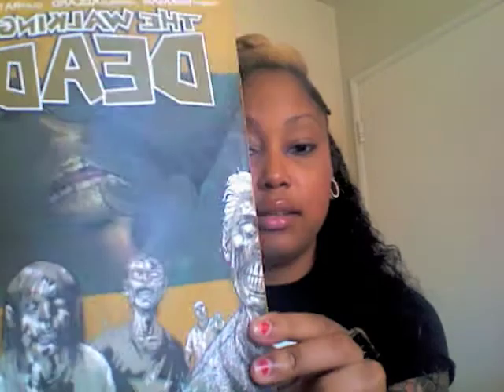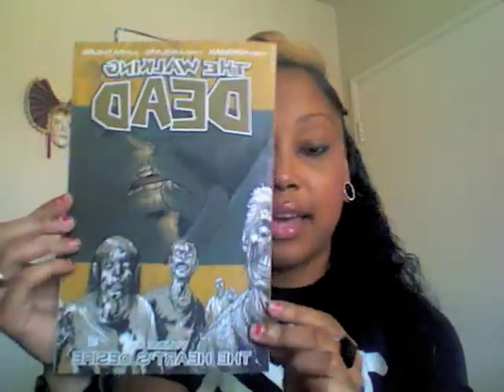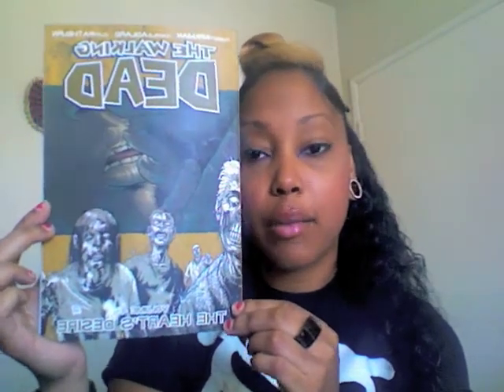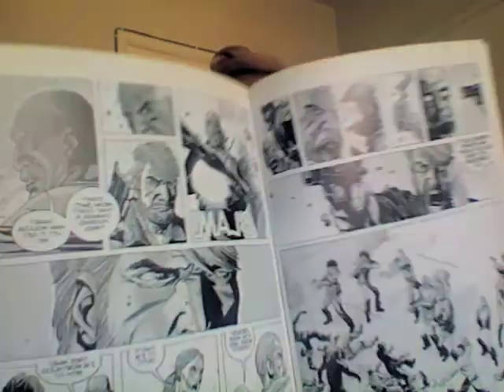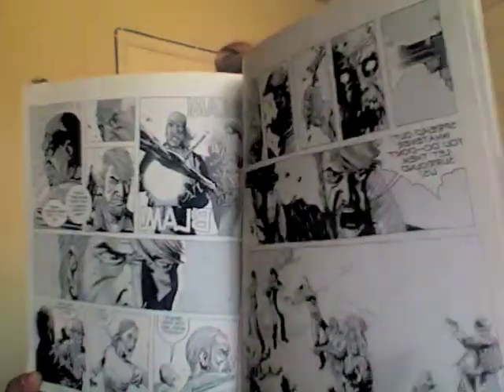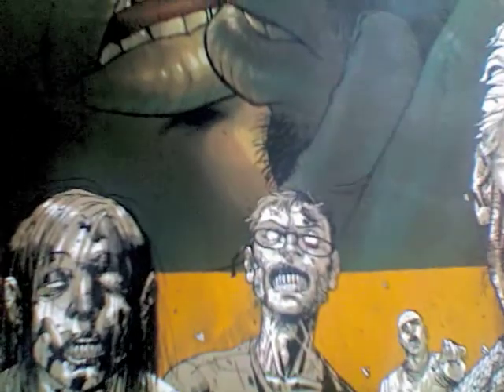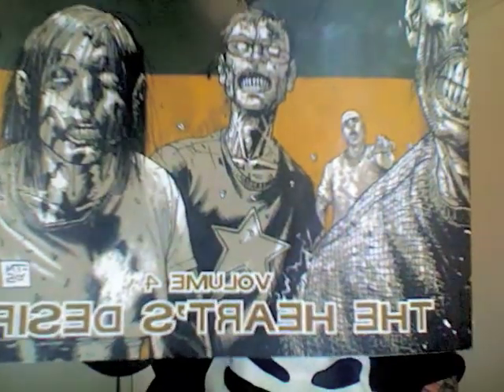THE WALKING DEAD VOLUME #4 THE HEART'S DEIRE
a look at a very cool zombie comic book called the walking dead its a very good read if u all are in to zombie comics zombie comics are the best comics enjoy thanks :)